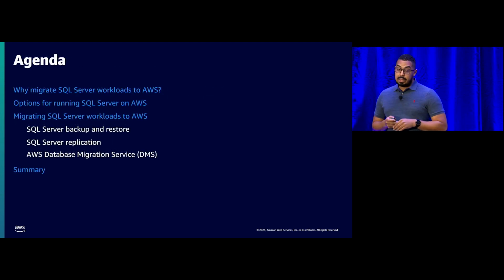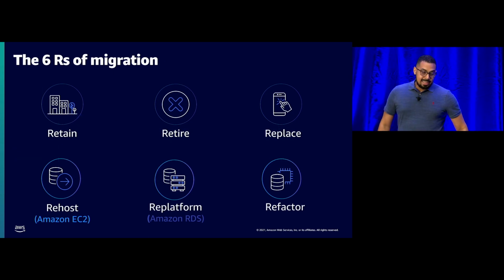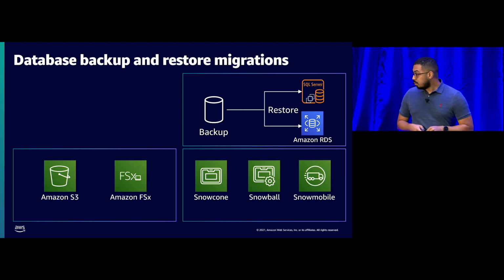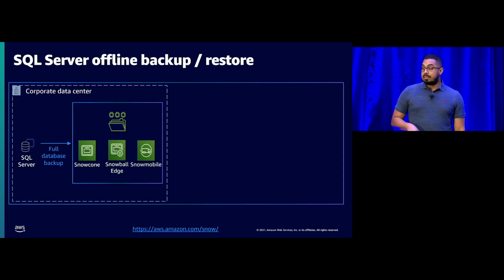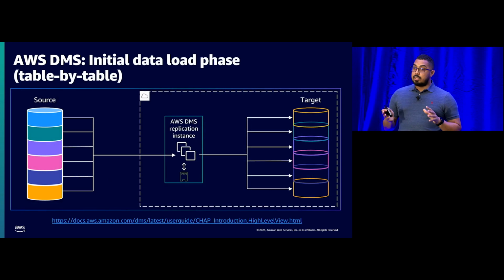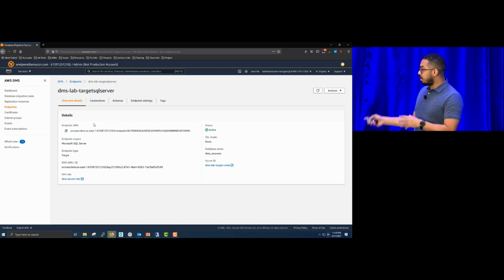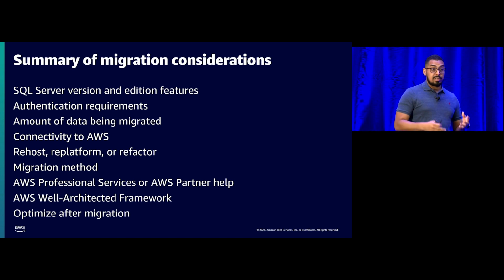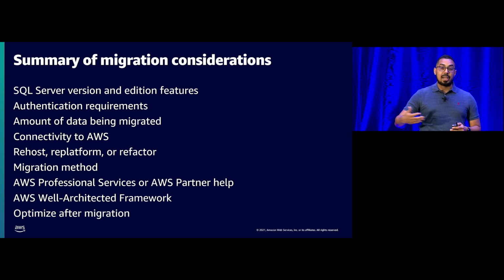AWS Summit DC 2021: Migrating SQL Server to Amazon RDS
Amazon RDS enables customers to launch an optimally configured, secure, and highly available database in just a few clicks or AWS CLI calls. In this session, take a closer look at the capabilities of Amazon RDS for SQL Server and review its latest features. Learn how to migrate an on-premises SQL Server database to Amazon RDS and deep dive into best practices to achieve optimal performance, flexibility, and cost saving for your databases.